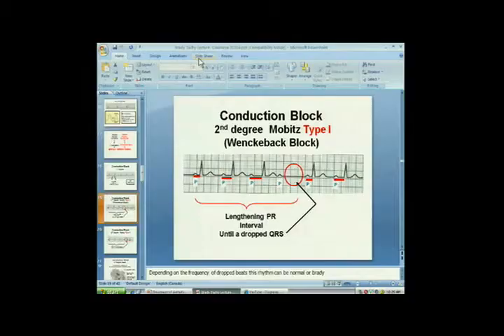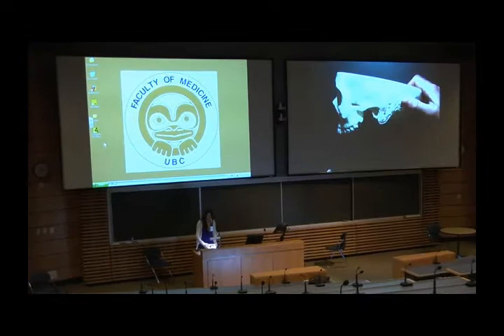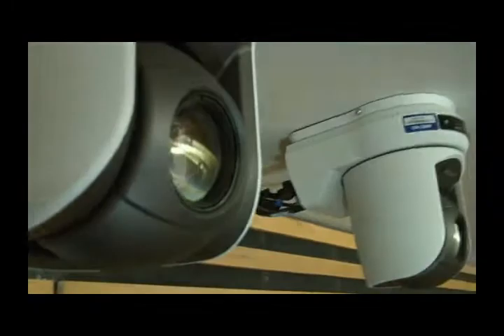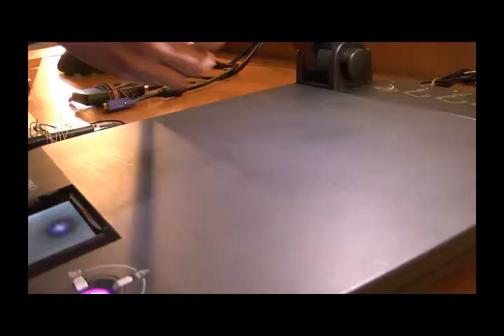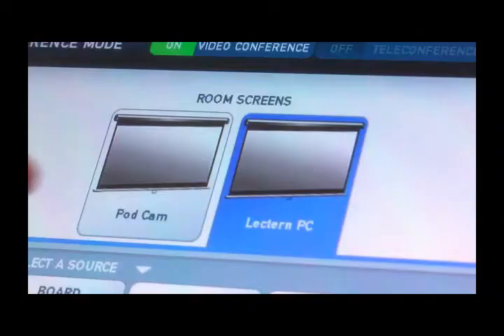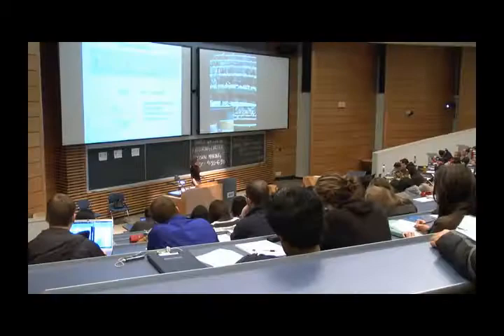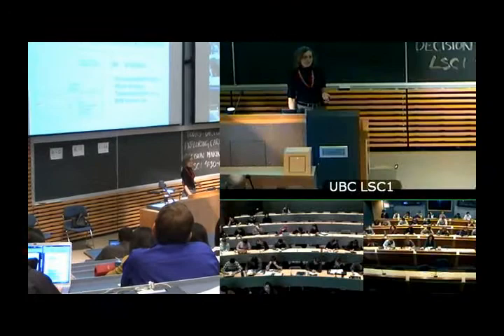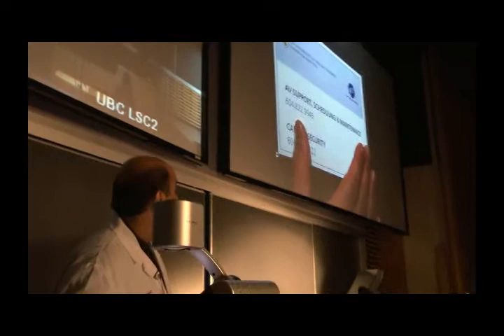Teaching Tools in Videoconferenced Lectures at UBC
Many kinds of technologies are available for teaching in lecture theatres. Faculty describe applications & effective use of some of these. We also describe the tech support that faculty can rely on.